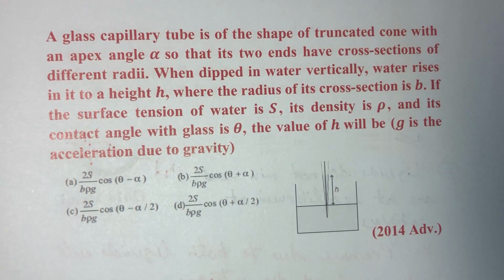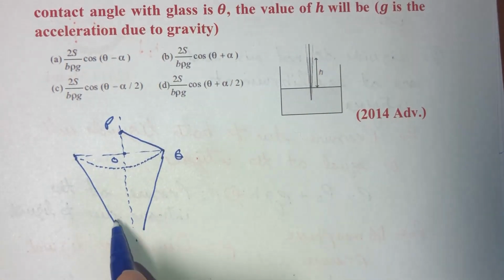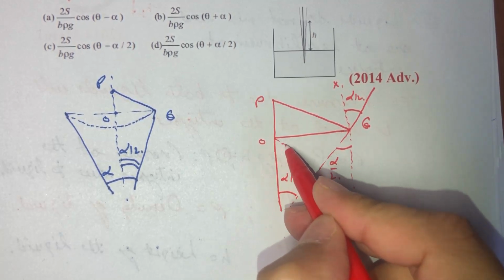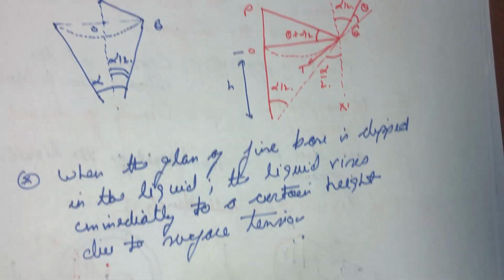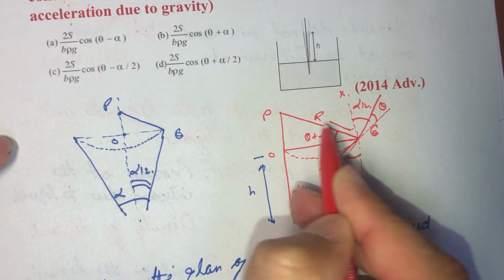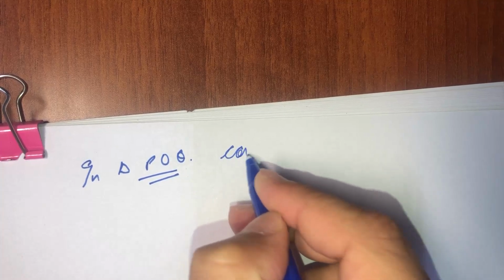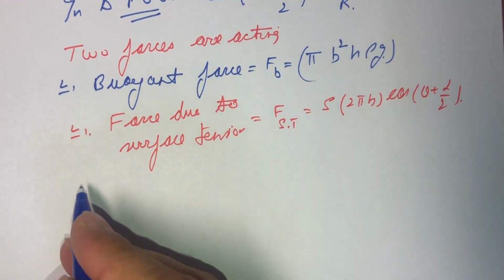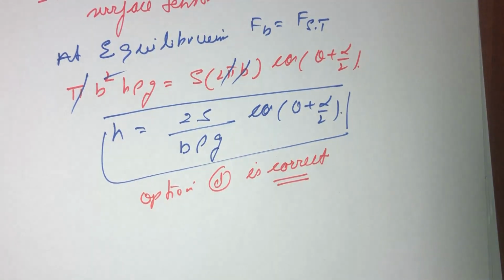IIT JEE Mains and Advanced PYQ: Properties of Matter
A glass capillary tube is of the shape of truncated cone with an apex angle 𝜶 so that its two ends have cross-sections of different radii. When dipped in water vertically, water rises in it to a height 𝒉, where the radius of its cross-section is 𝒃. If the surface tension of water is 𝑺, its density is 𝝆, and its contact angle with glass is 𝜽, the value of 𝒉 will be (𝒈 is the acceleration due to gravity)

(2014 Adv.)